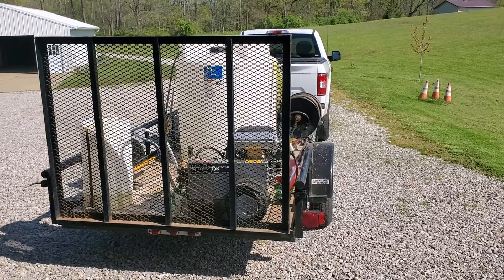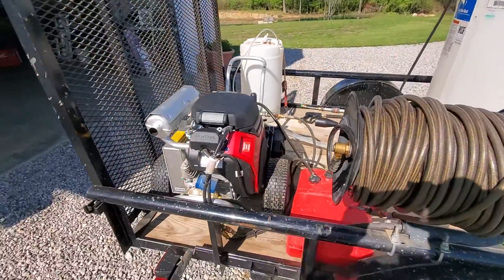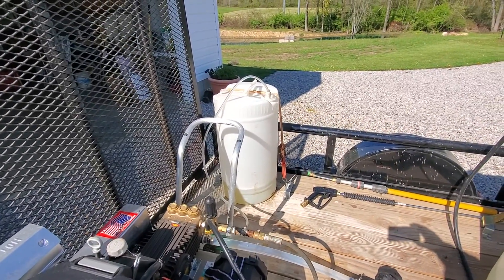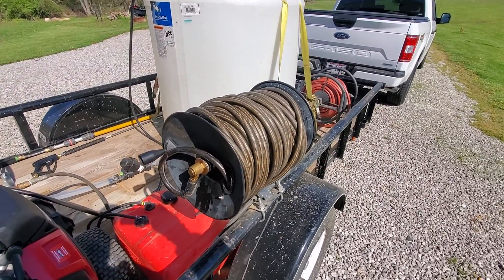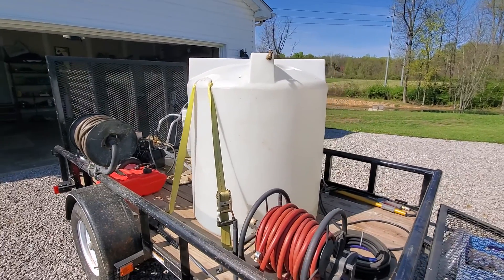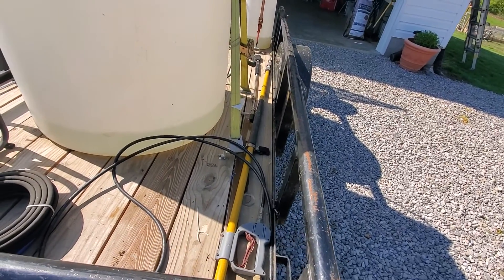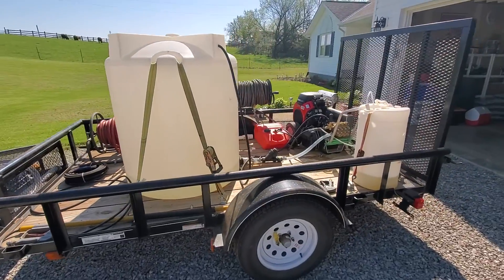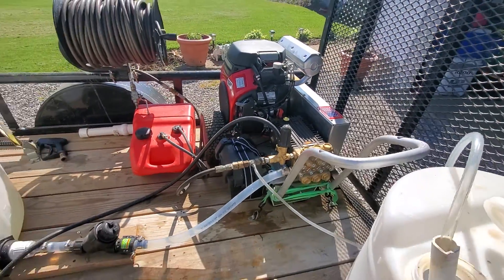Power washing trailer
Showing my home built Power washing trailer